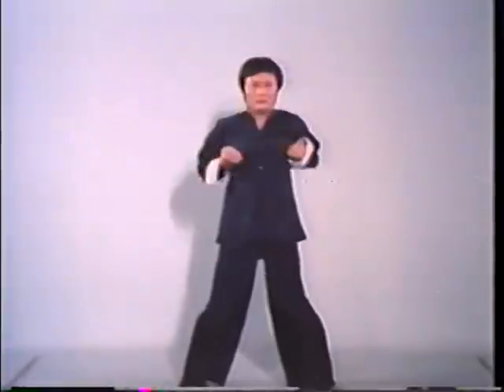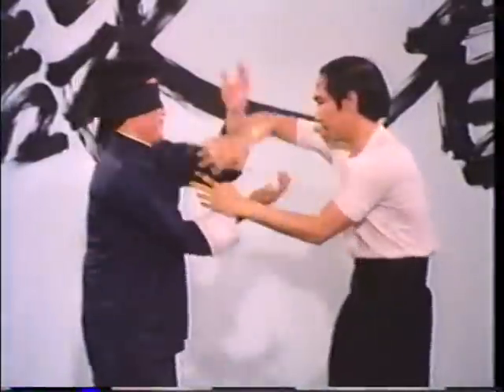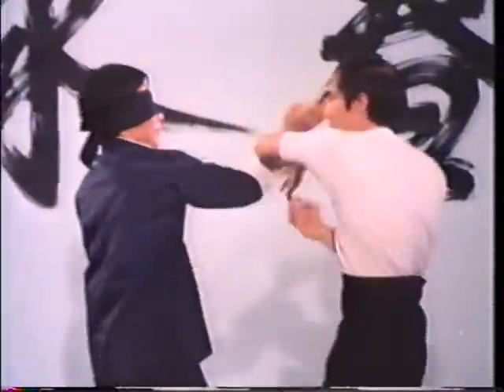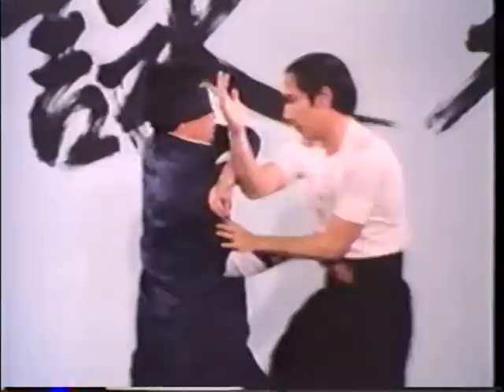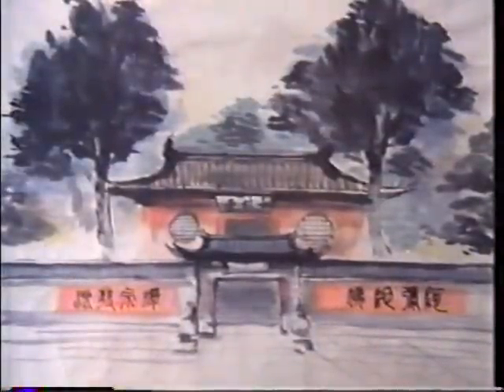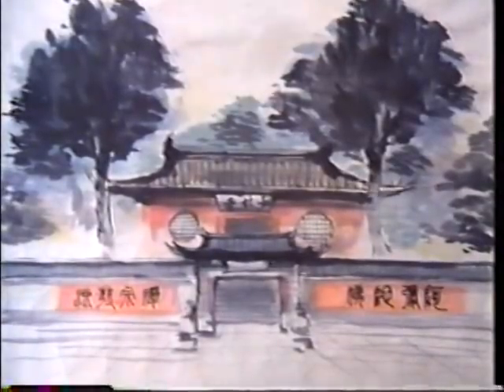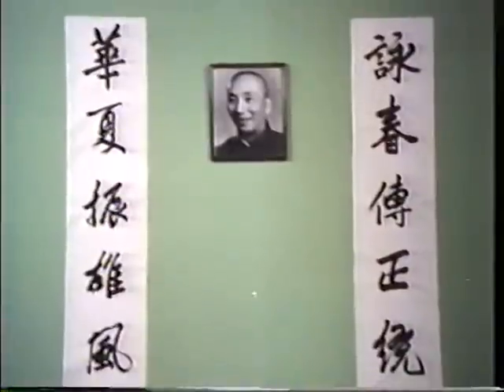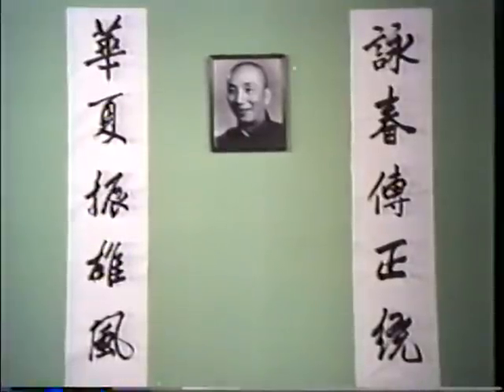Wing Chun and Grandmaster IP Man